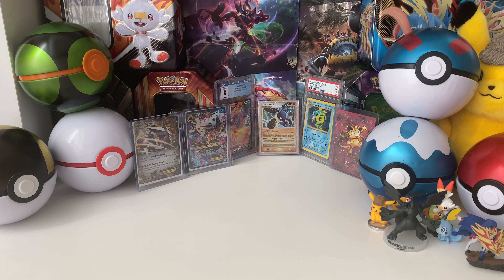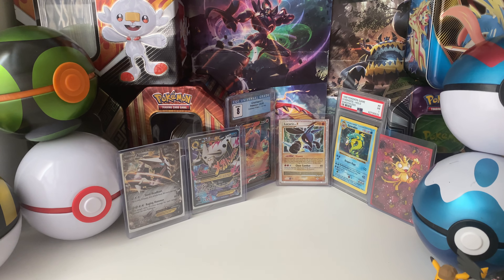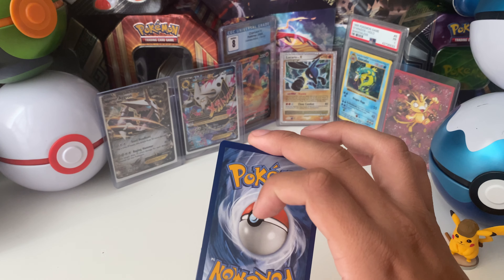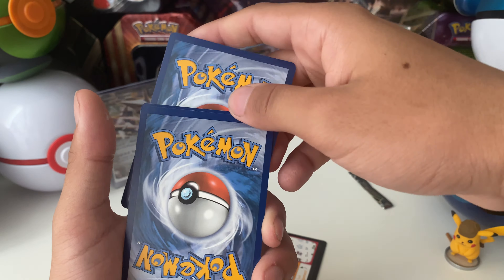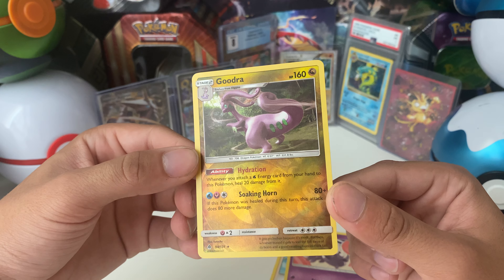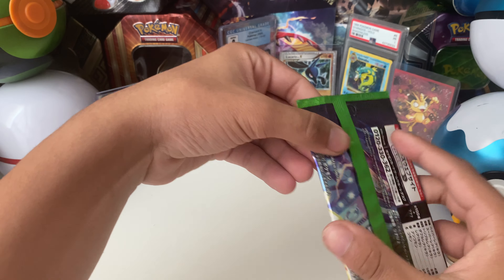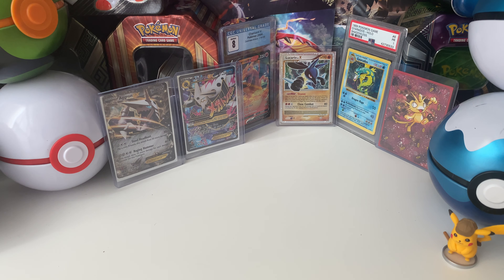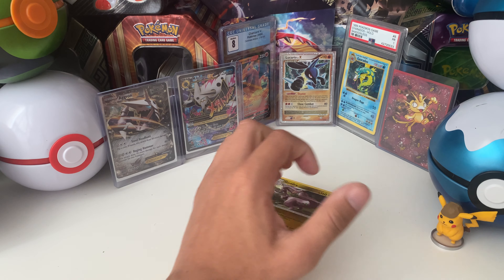Pokémon random pack opening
I will be opening up some random packs I have laying around.